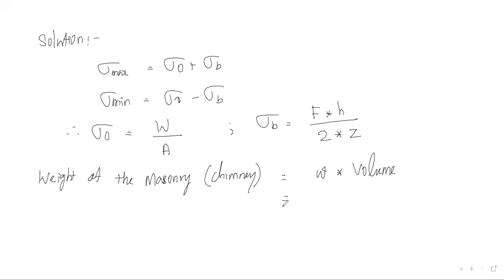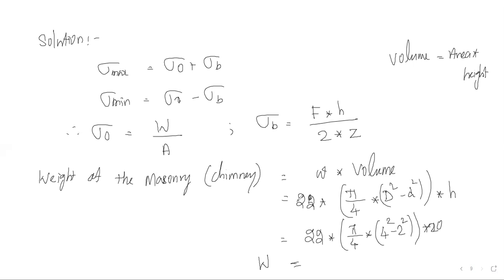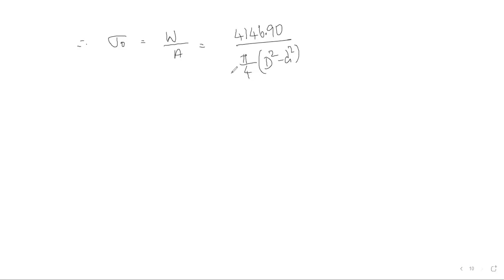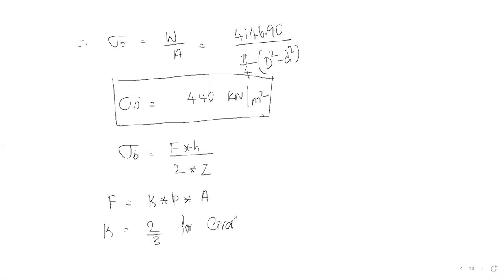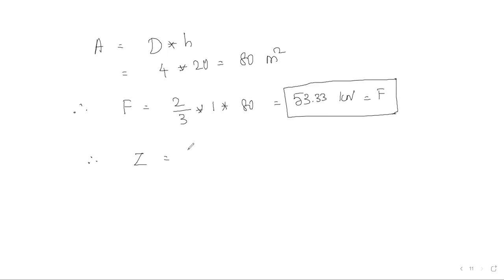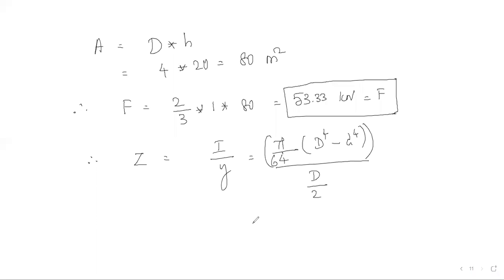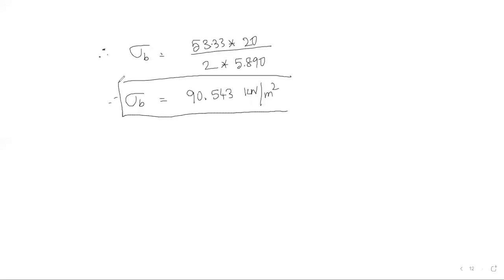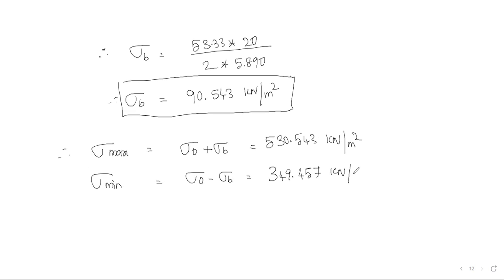Direct and Bending Stresses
Chimney - 2